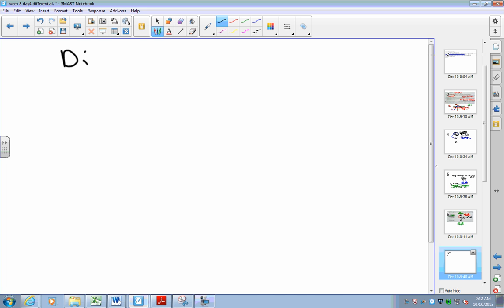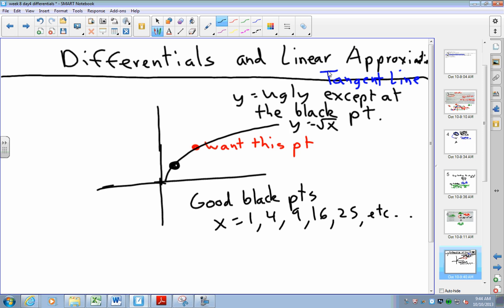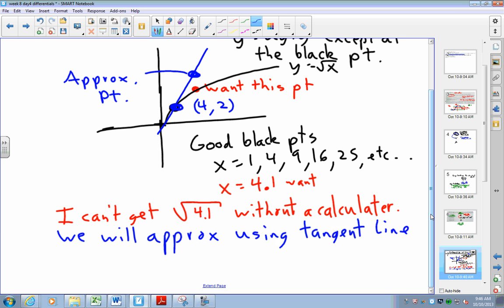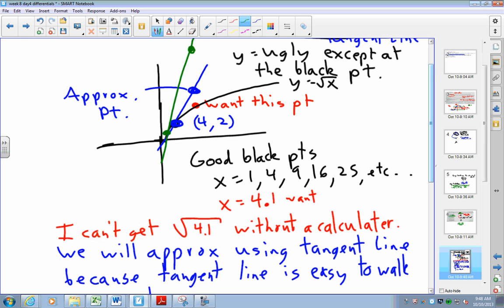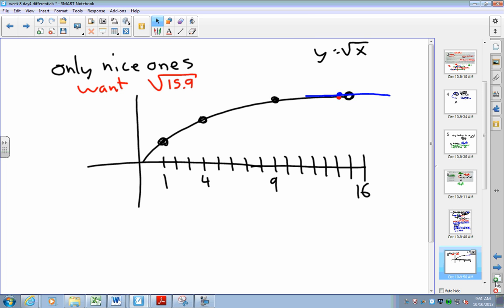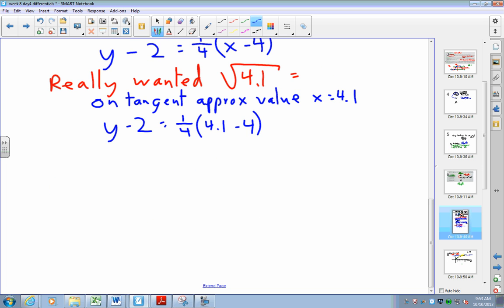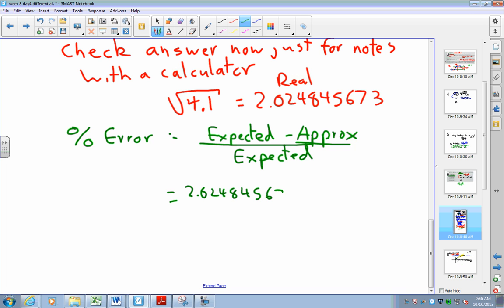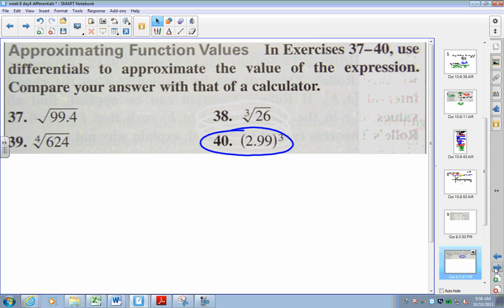Oct 10 differentials 2